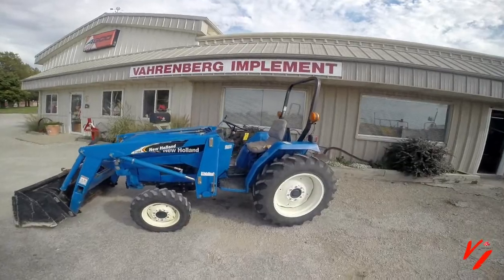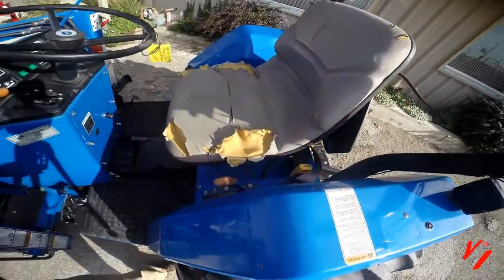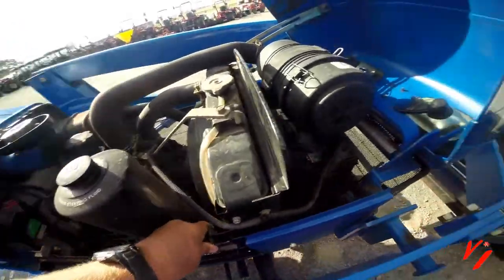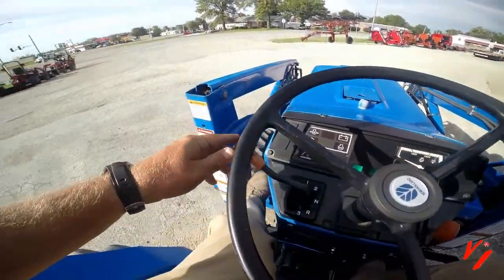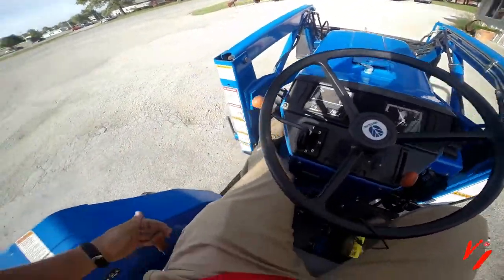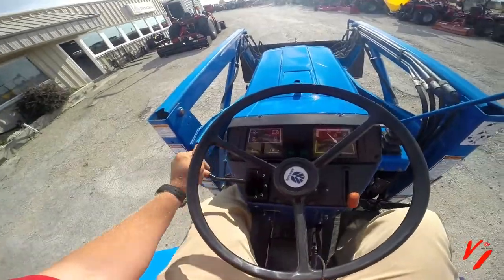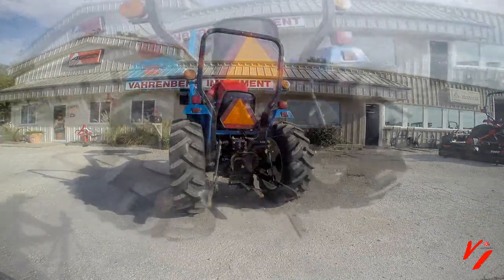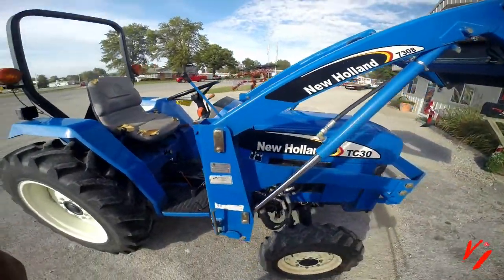SOLD: 2005 New Holland TC30 Compact Tractor & Loader $9,650.00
This Tractor has been SOLD
Local Trade In...
2005 New Holland TC30 Compact Tractor SN: HK38629, 30 Engine/ 25.5 PTO HP, 4wd, Diesel, 9F x 3R Transmission, 3 Point Hitch, 540 PTO, Fronts: 7-14 Ag, Rears: 11.2-24 Ag, 1 Remote, New Holland 7308 Loader, 5' Bucket.

Located at Vahrenberg Implement
2611 Highway 13 Blvd
Higginsville, MO 64037